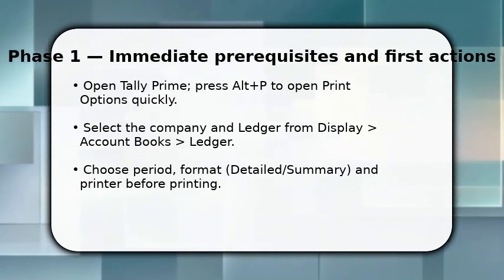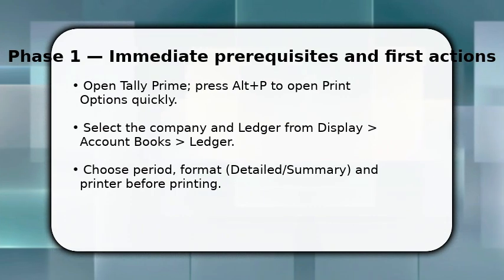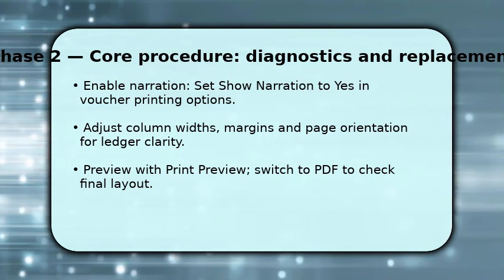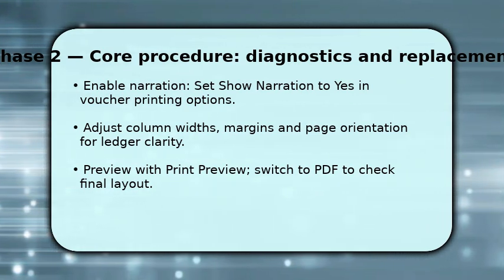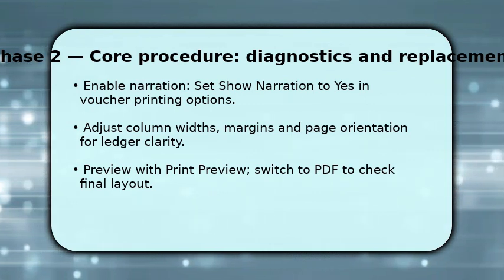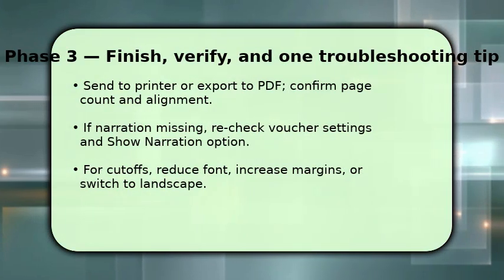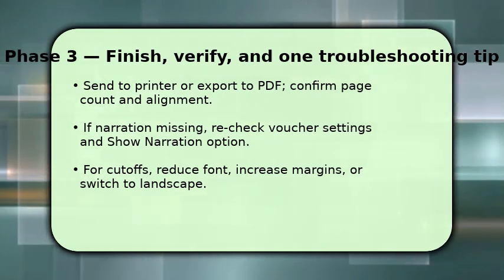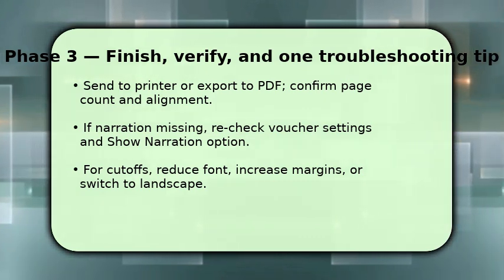How to Print Ledger with Narration in Tally Prime (easy Method)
How to Print Ledger with Narration in Tally Prime (easy Method) | 🔒 Surfshark VPN Deal — Stay private and secure. $1.99/mo + 3 Months Free ▸

Learn the straightforward method to add narration in your Tally Prime ledger with this step-by-step guide. Perfect for accountants and business owners looking to enhance their financial records.